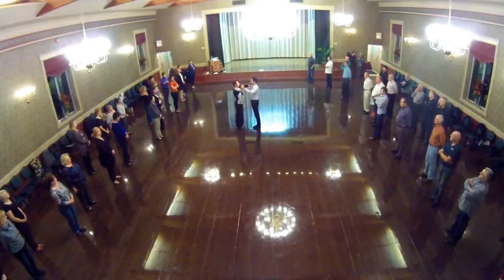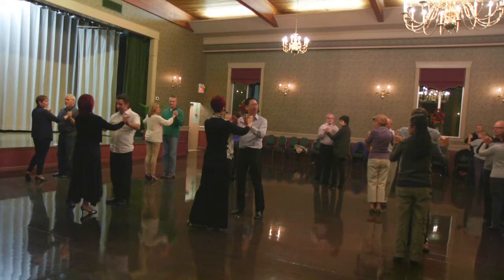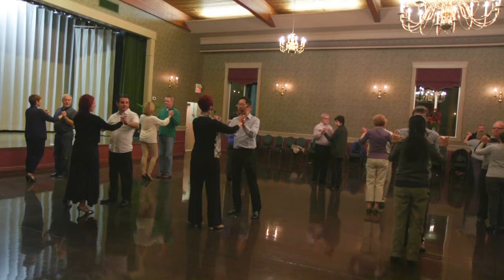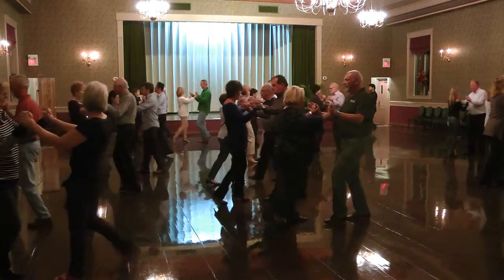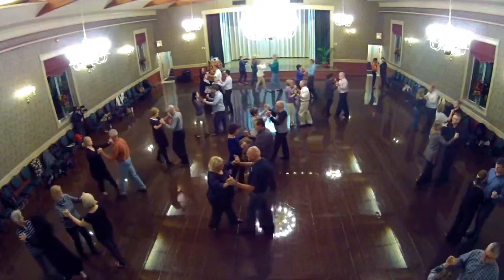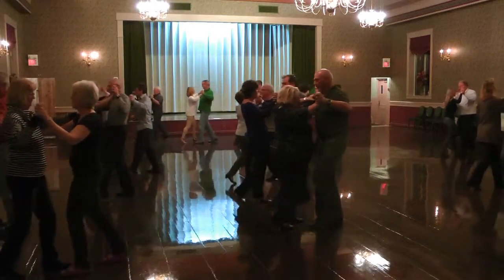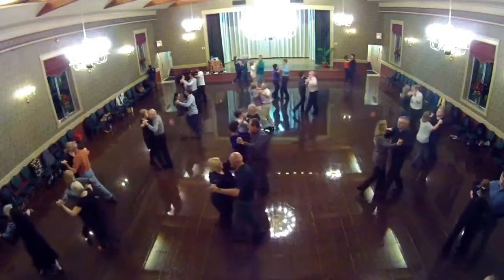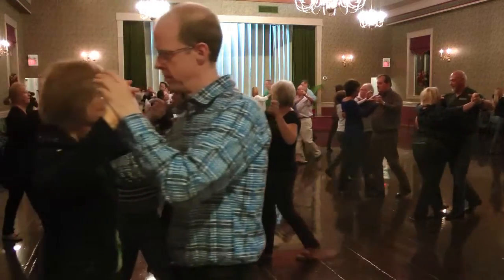danceScape Part I (highlights) - hidden secrets of lead [yang] & follow [yin]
You’ve taken your first step in learning to dance, whether as part of your bucket list, making new friends, or connecting with someone special. But there’s more to dancing than just learning steps!

This is Part I "Highlights" of a “pop-up” workshop that featured 3-time Canadian & 2-time North American Ballroom Champions, Robert Tang & Beverley Cayton-Tang from danceScape. Robert & Beverley share how to create “flow” in “lead & follow” by understanding and harnessing the hidden secret energy[chi] forces of “yang & yin”. These tips and exercises will help anyone learning to Ballroom or Salsa/Latin dance.

For "In-Studio" classes, danceScape's monthly flexplan payment plans will save you up to 80% on our programs! Choose from "once-a-week", "twice-a-week" or "unlimited" classes for up to 4 terms (Fall, Winter, Spring, Summer)! PLUS get access to VIDEO ARCHIVES* of your classes with our NEW App!